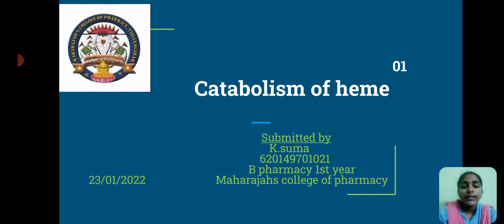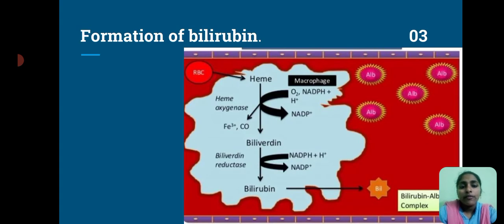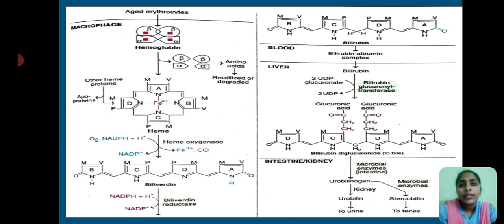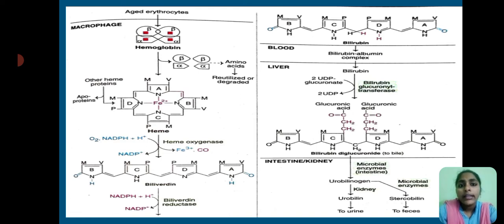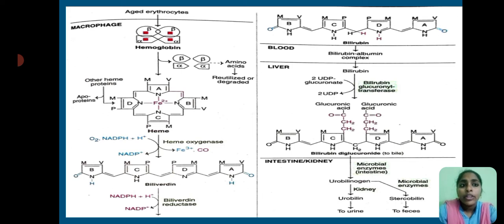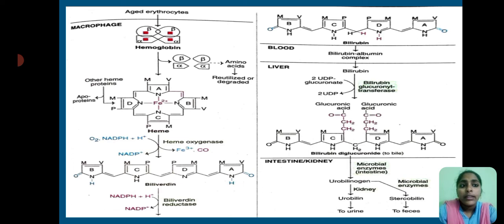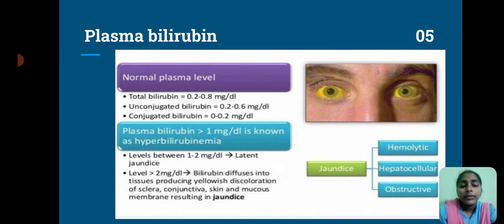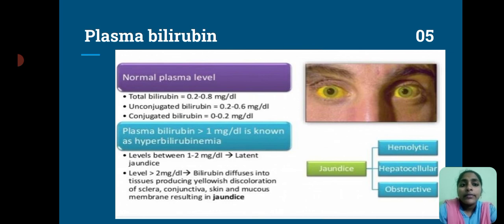catabolism of heme